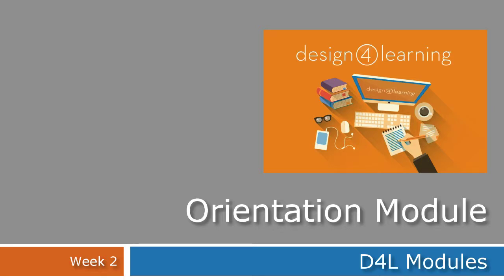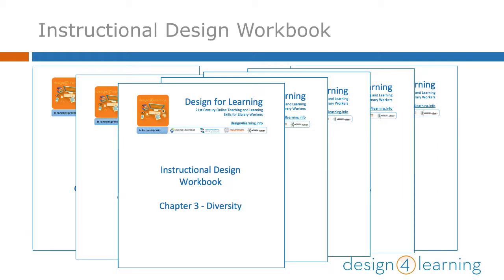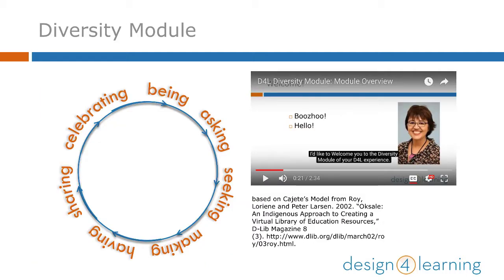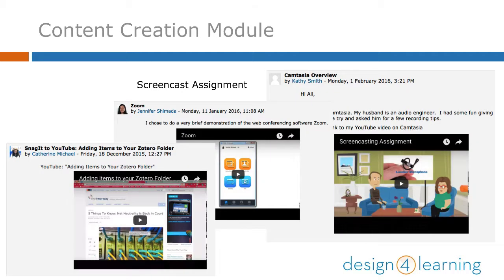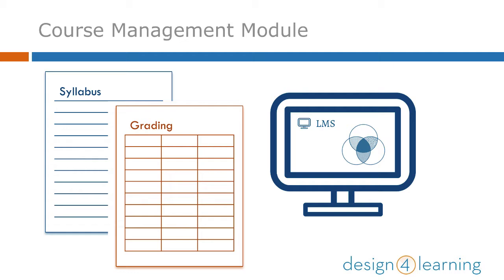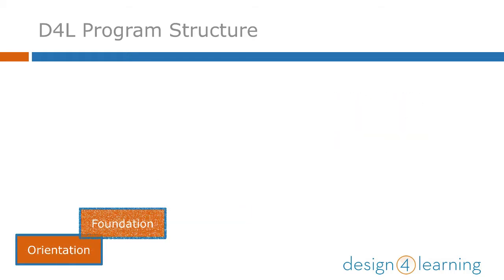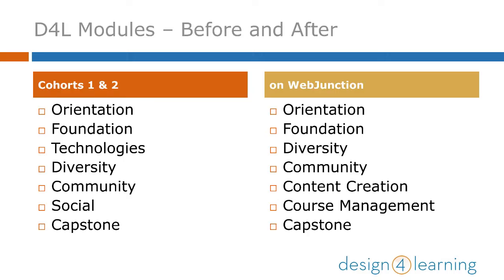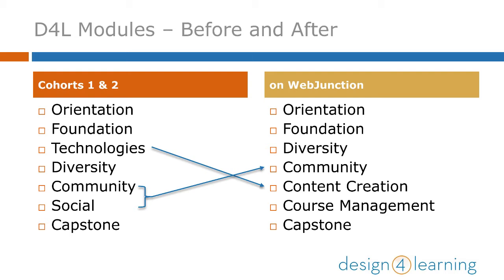D4L Orientation Week 2: Modules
Arden Kirkland explains the order for modules for the Design for Learning program, teaching library workers how to teach online.